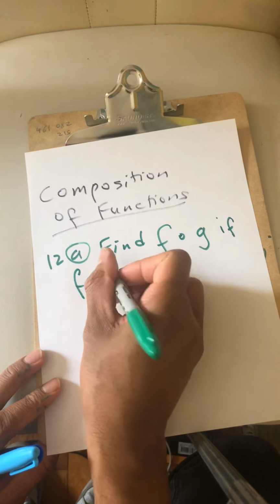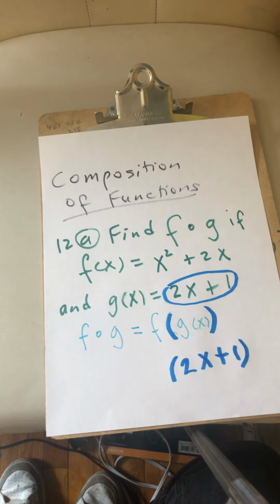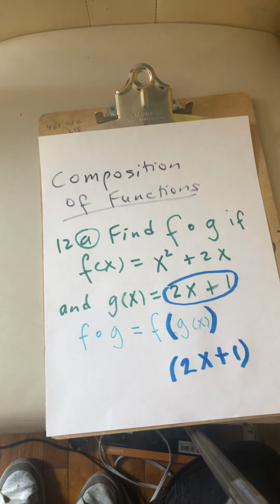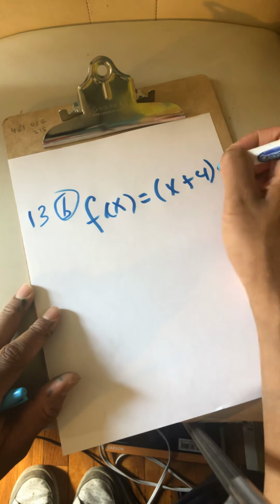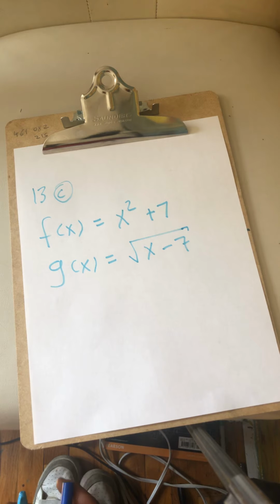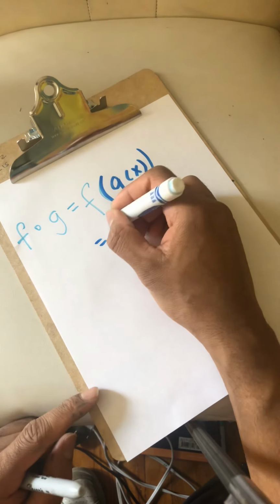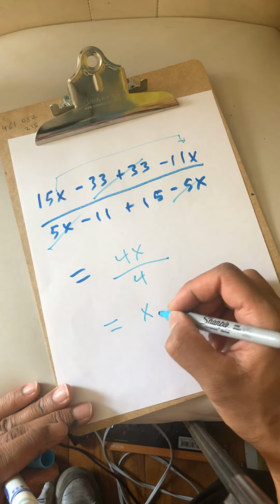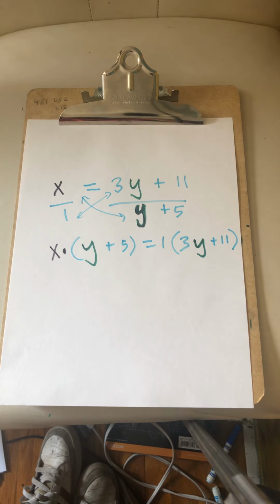Composition of Functions and Inverses